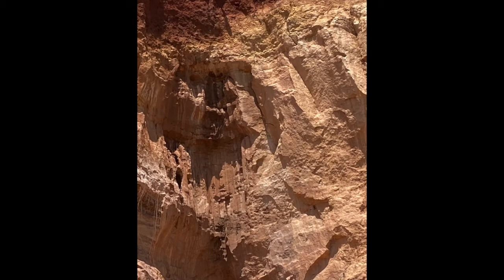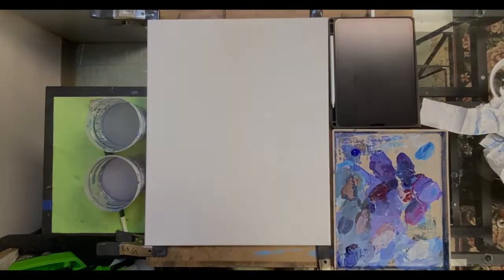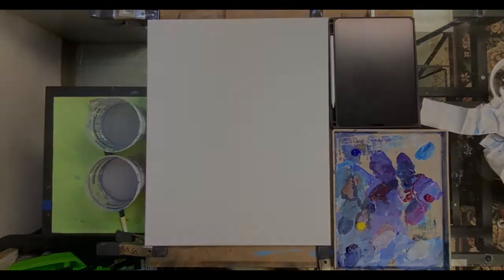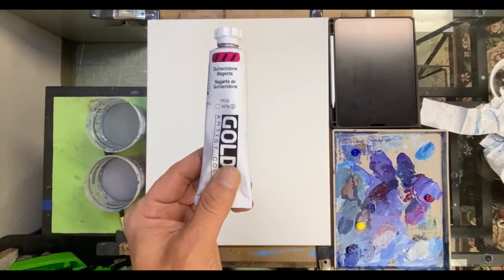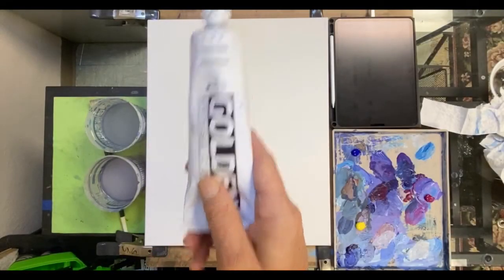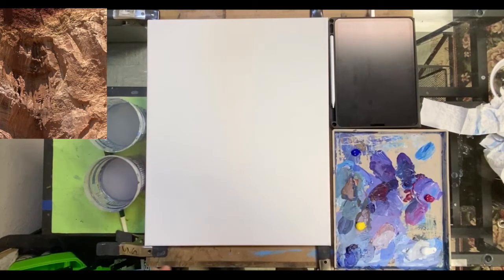Assignment 3- Part 2- Sub Atomic Still Life- Layer 1- Darks and Middles